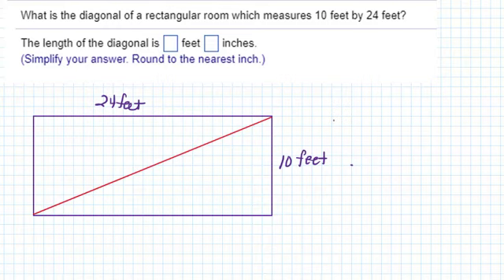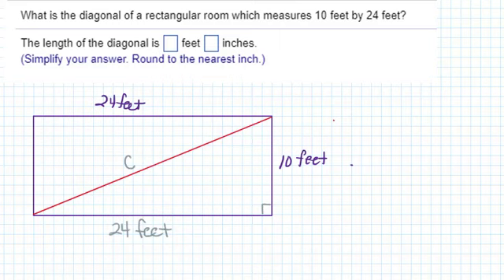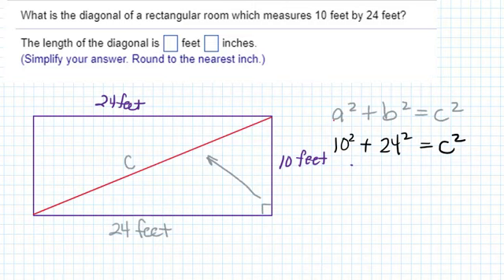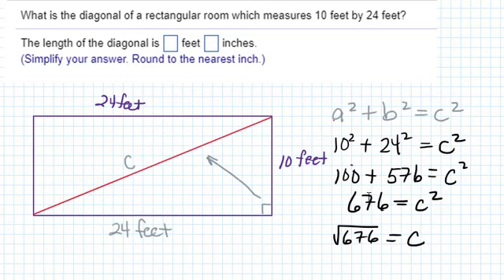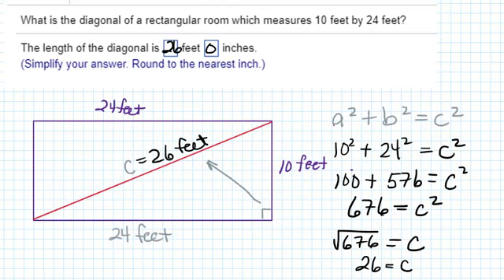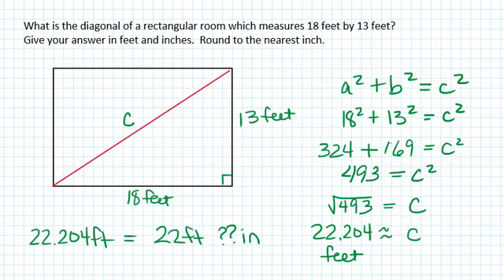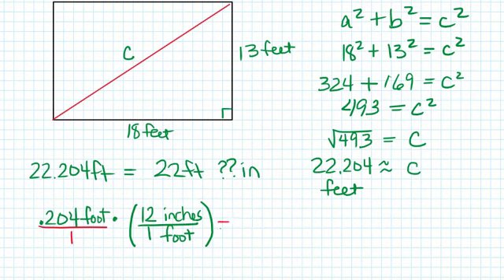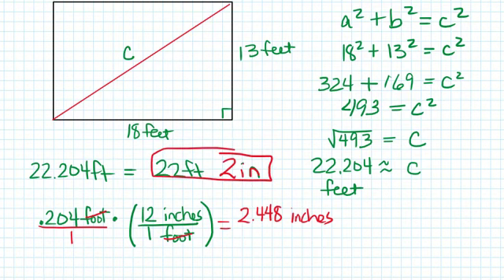Geometry Part 20: Find the Diagonal of a Rectangular Room in Feet and Inches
Click SHOW MORE to see the description of this Ms Hearn Mathematics video.

In this video, we use the Pythagorean Theorem to find the length of the diagonal of a rectangular room.  The dimensions of the room are given in feet, but we want to give our answer in feet and inches.  So, in the final step we must convert the decimal part of the answer from feet to inches.  The exercises are taken from MyMathLab, and the textbook used is Mathematical Ideas by Miller, Heeren, and Hornsby.